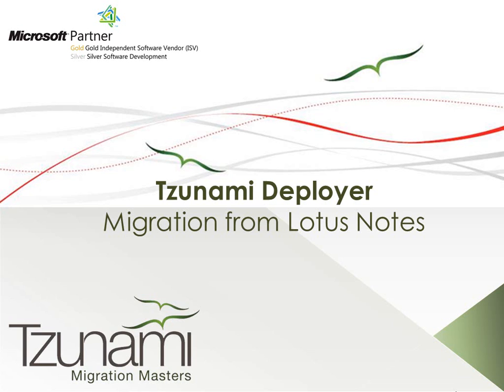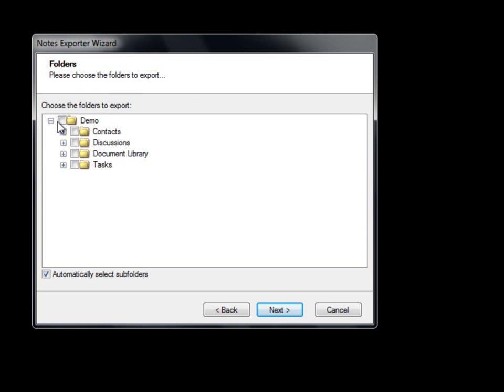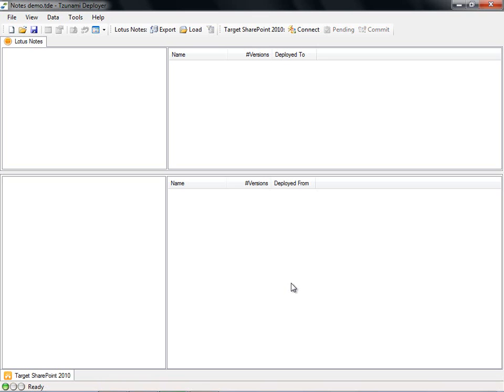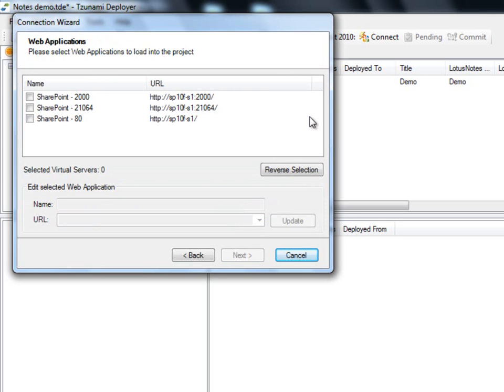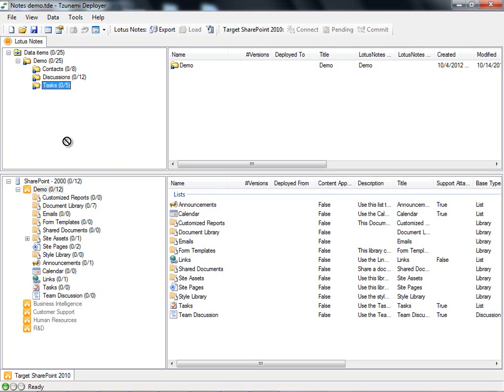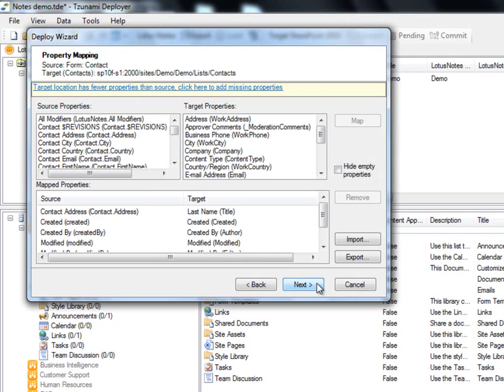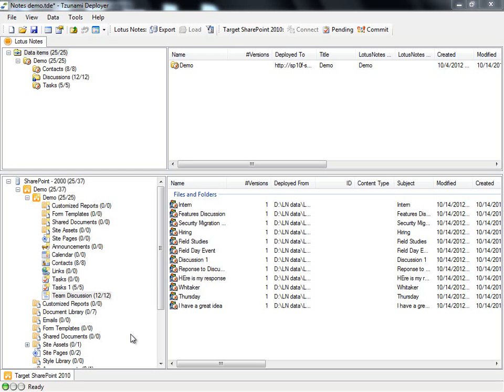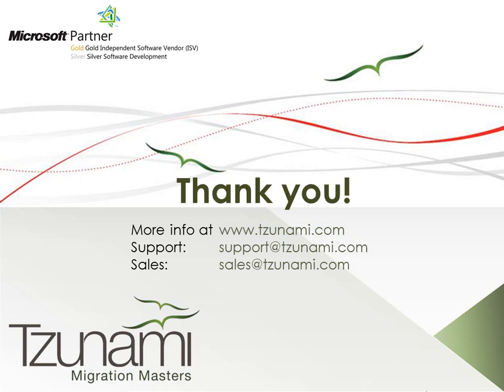Tzunami Deployer Migration - SharePoint Migration Tool for Lotus Notes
A Video Demo for the Tzunami Migration Tool for Lotus Notes to Microsoft SharePoint 2010.